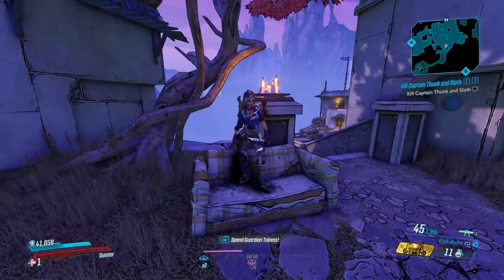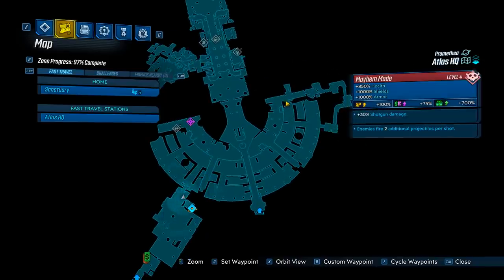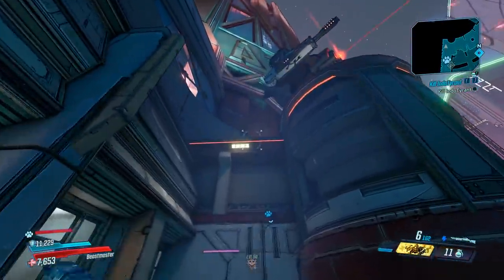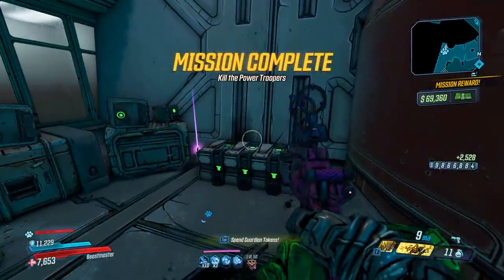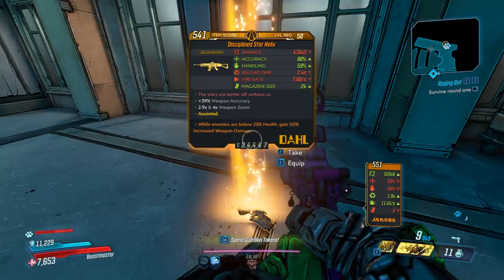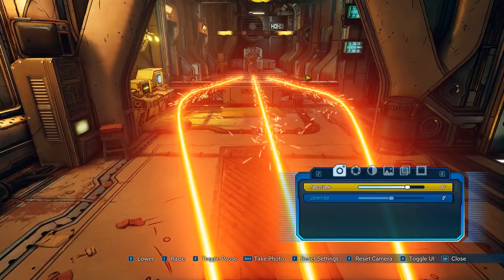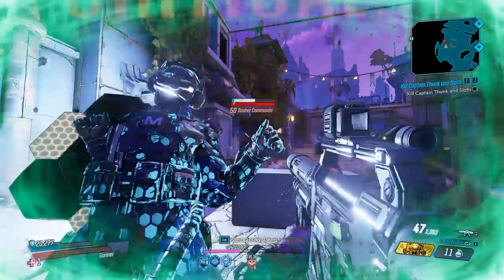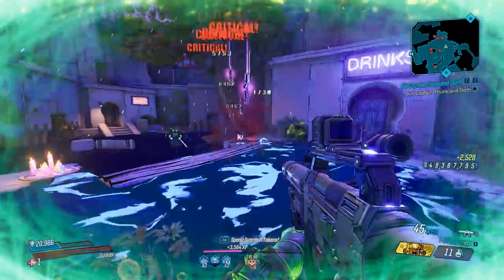Borderlands 3 | Star Helix Legendary Weapon Guide (Helix Shots!)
Today we take a look at the legendary Star Helix assault rifle!